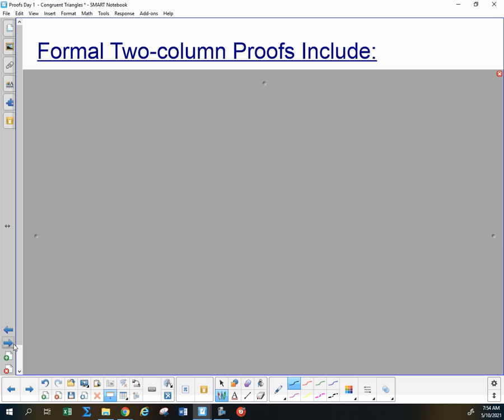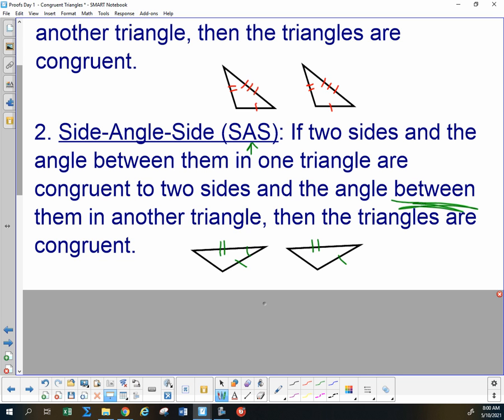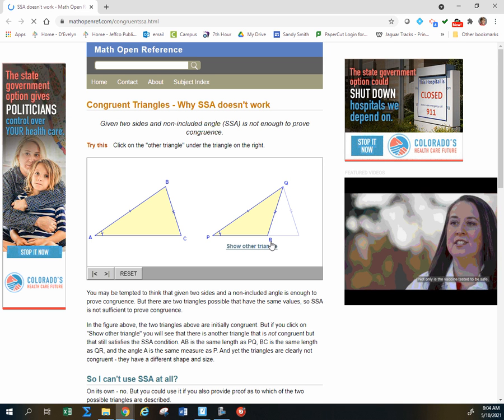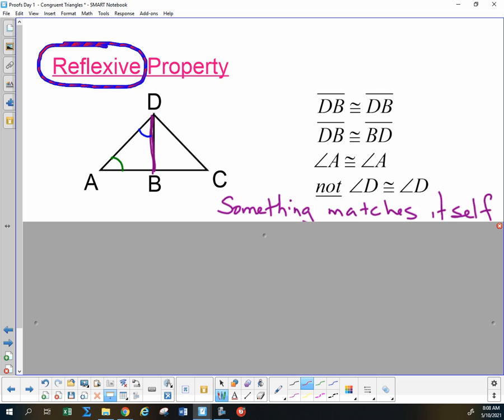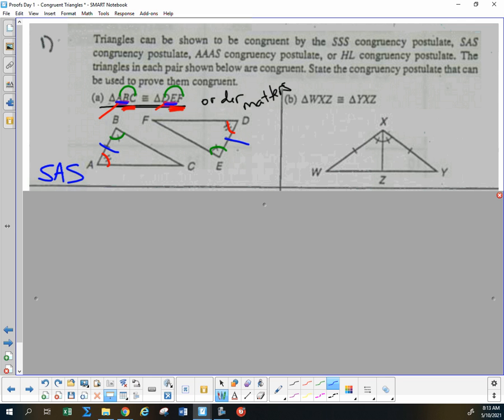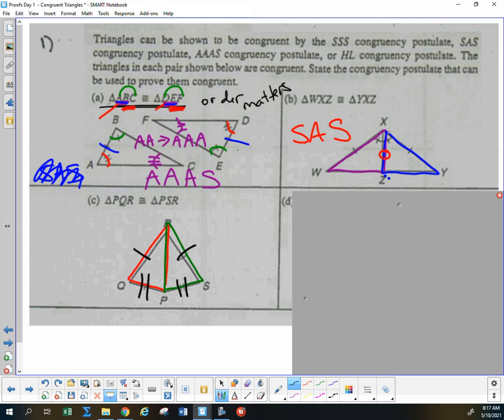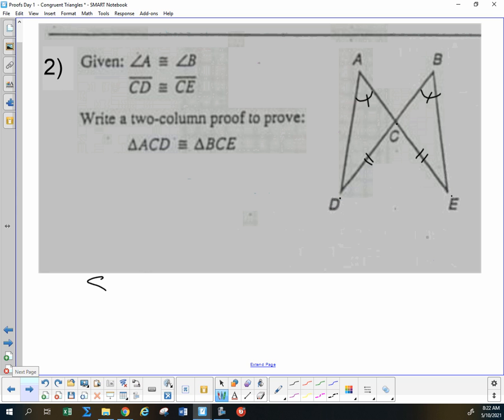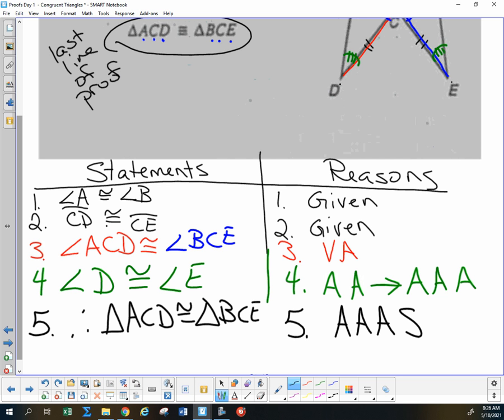Algebra 2 Proofs Day 1